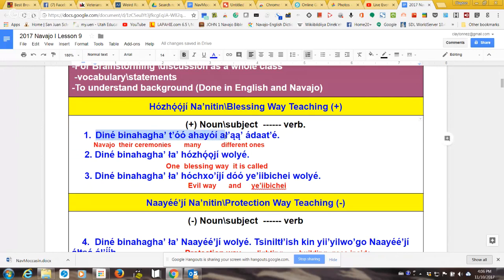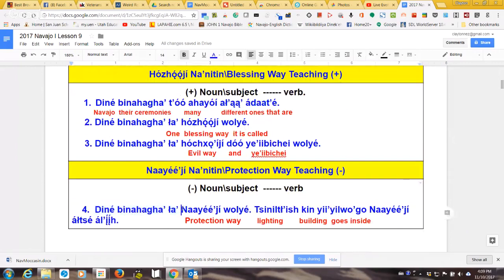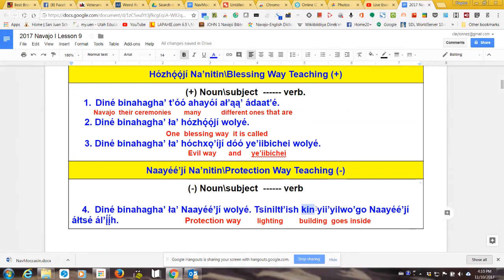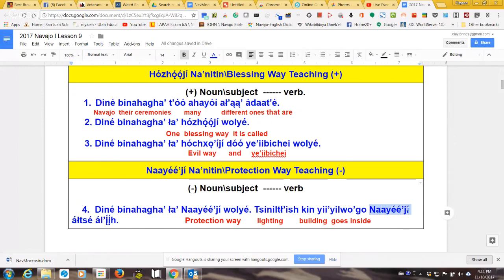2017 Navajo 1 Lesson 9 Navajo Ceremonies